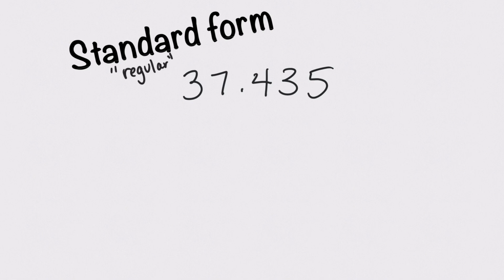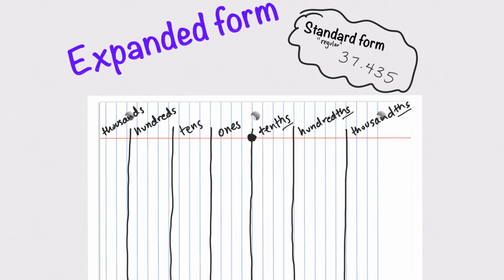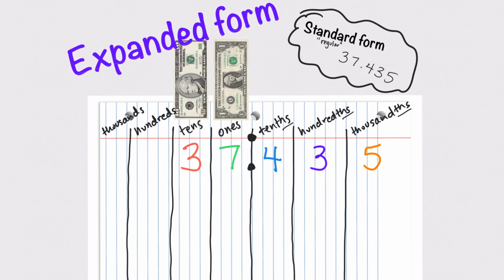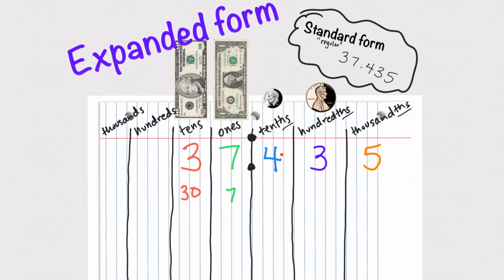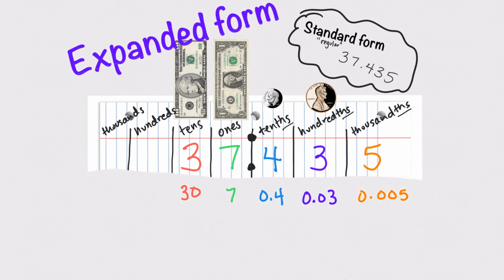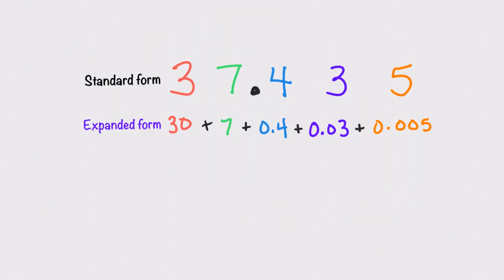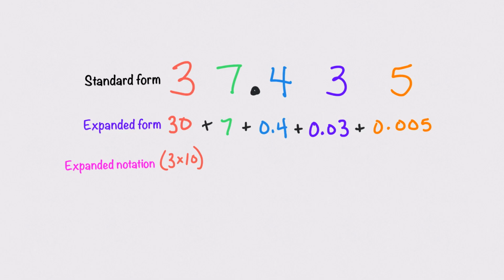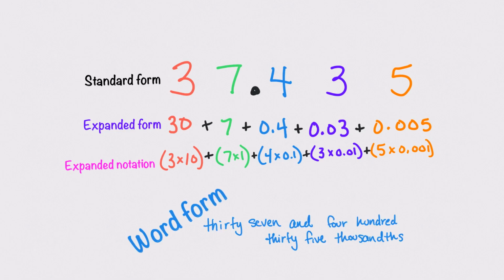Standard, Expanded, and Word Form